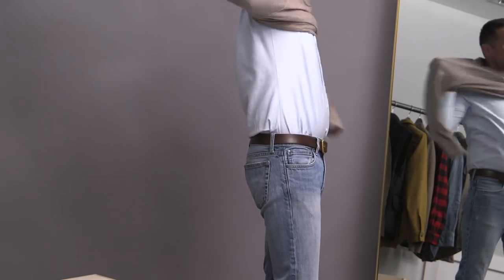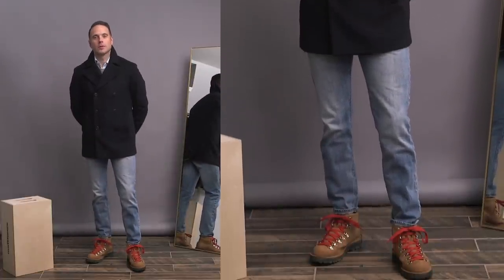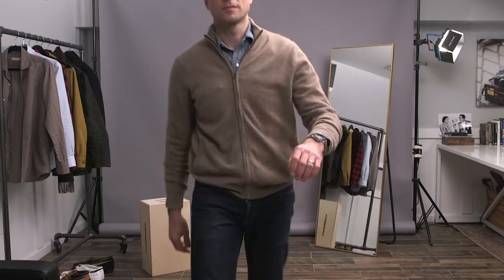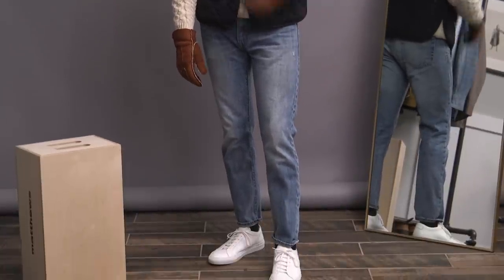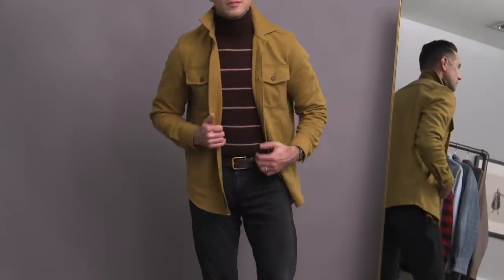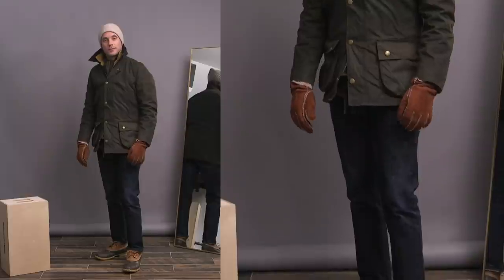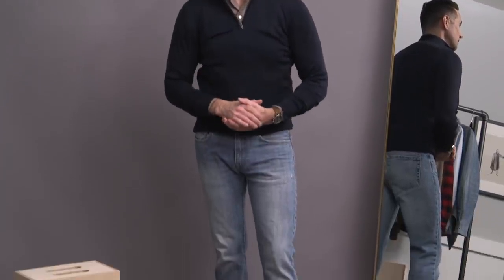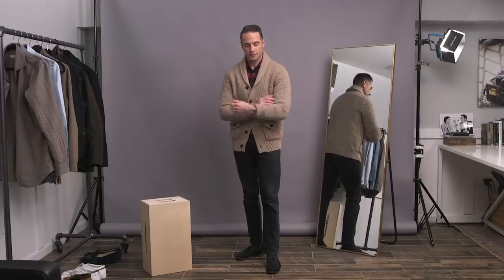What I Wore This Week | Men's Casual Winter Outfit Lookbook 2021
Back today with another edition of what i wore this week--this time featuring some of my favorite casual winter outfits. Enjoy!